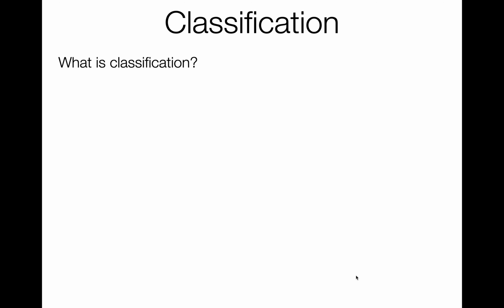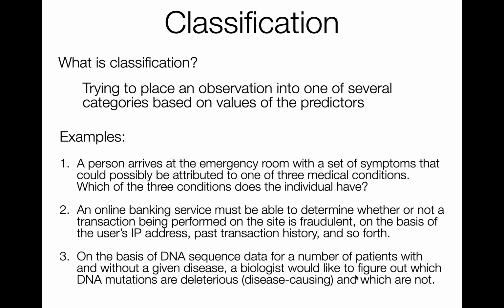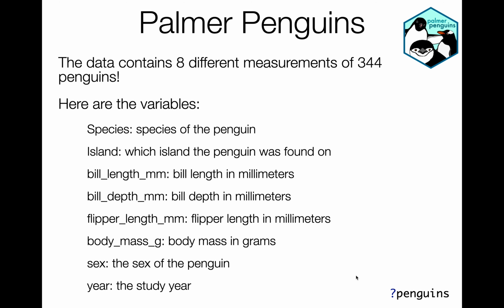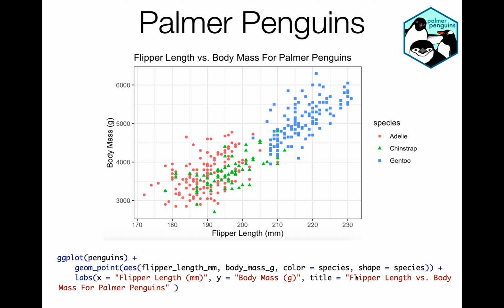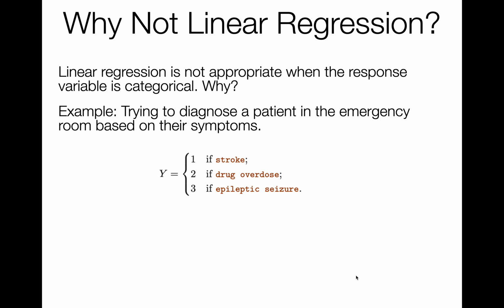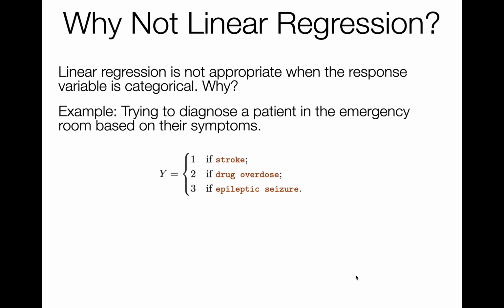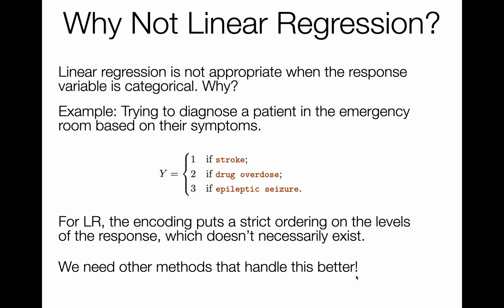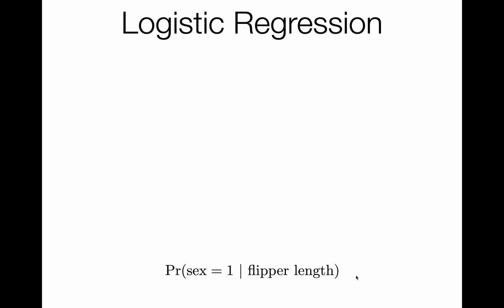MAT 319 Intro To Regression